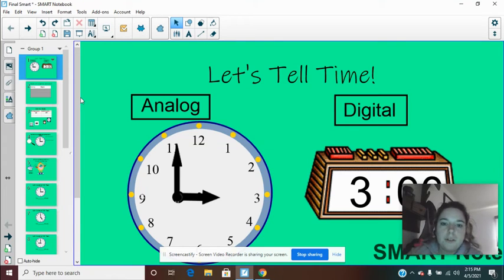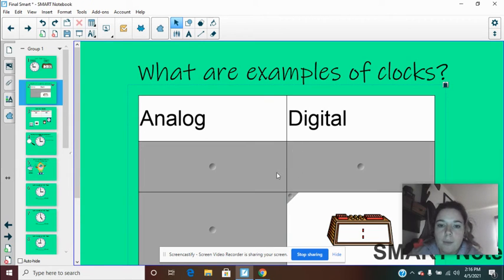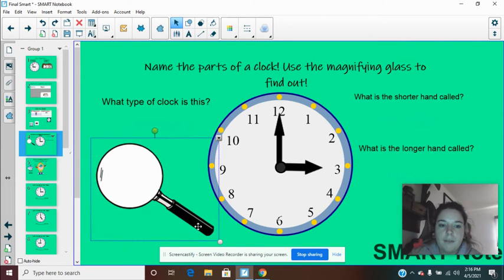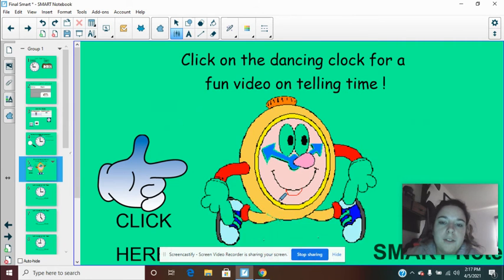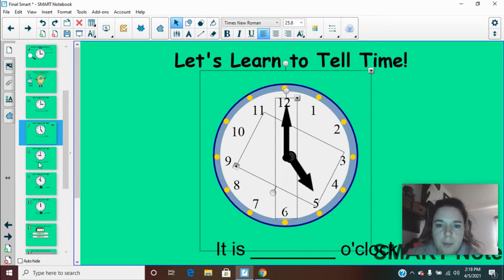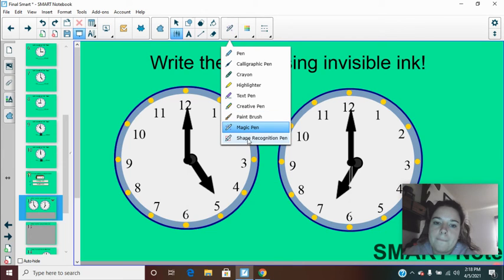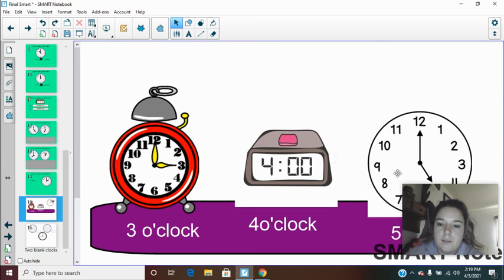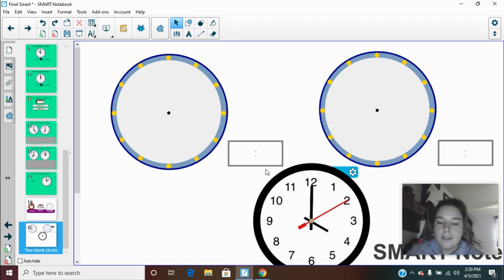Untitled: Apr 5, 2021 2:20 PM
SMART tools